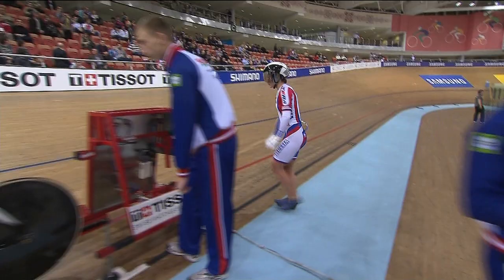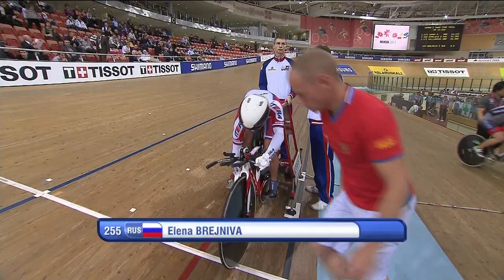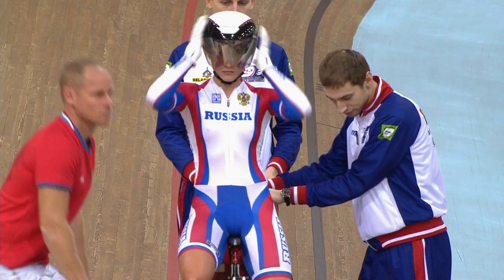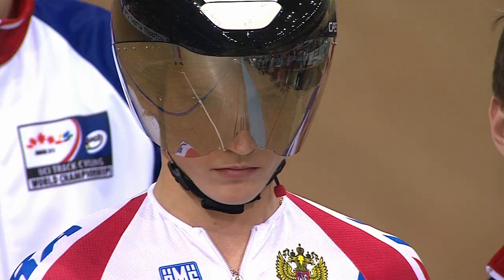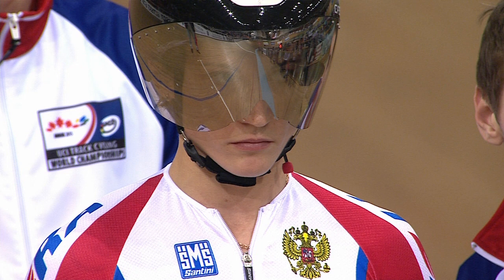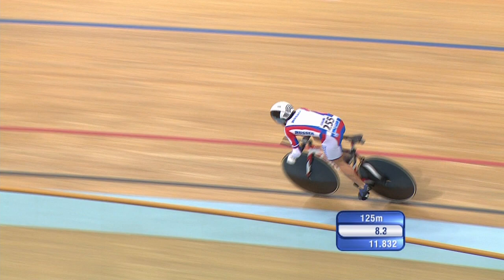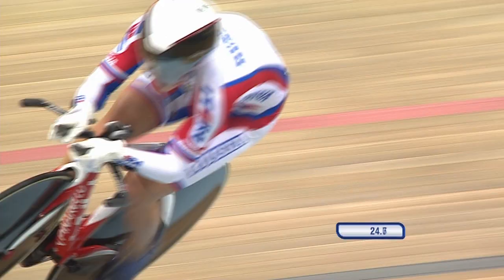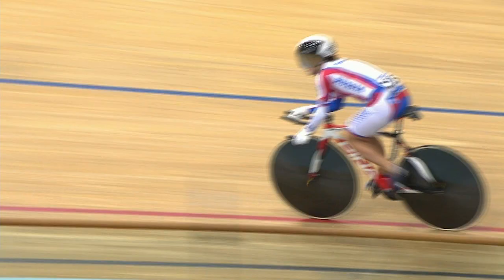Elena BREJNIVA - Women's Final 500m Time Trial - 2013 UCI World Track Championships, Minsk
Track Cycling - 2013 UCI World Track Championships, Minsk - Women's Omnium 500m Time Trial - Elena BREJNIVA

Track cycling dates back to at least 1870 and, with the exception of 1912, has played a part in every Olympics in the modern era.  Track Cycling events can be roughly split into 2 disciplines -- Sprinting and Endurance

Sprint Events:
Individual Sprint
This is a very tactical event in which riders try to outmanoeuvre their opponents.  Sometimes riders will come to a standstill in an effort to make their opponent take the lead, which is the least advantageous position before the final sprint to the finish line.

Team Sprint
This spectacular form of racing sees two teams start off on opposite sides of the track.  It is raced by teams of three riders over three laps for Elite Men and two riders over two laps for Elite Women. Each rider leads for a lap before dropping back.

Kilometre / 500m Time Trial
This is an individual time trial from a standing start.  Elite Men race over 1km and Elite Women over 500 m.  The competitor with the fastest time is the winner.

Keirin
Keirin racing originated in Japan.  Contested over 2 km, the field of three to seven riders follows a pacing motorbike at an increasing speed, all the while jostling for position.  When the motorbike pulls off the track with two and a half laps to go, the battle begins to win the sprint to the finish.

Endurance Events:
Individual Pursuit
Two riders start on opposite sides of the track and compete over 4 km for Elite Men and 3 km for Elite Women.  The winner is the rider who manages to catch his/her opponent or who records the fastest time.

Team Pursuit
Two teams of 4 riders (3 riders for women) start on opposite sides of the track and compete over 4 km (3 km for women). The winning team is the one that manages to catch its opponents or that records the fastest time.

Points Race
This superbly tactical discipline is contested over a long distance, usually 40 km for men and 25 km for women in major events. The final result is determined according to points gained during sprints (one every 10 laps on a 250 m track) and when a rider manages to lap the rest of the field.

Madison
Up to 18 teams of two riders take part in this relay race contested by means of intermediary sprints. While one team member races, the other slows down to take a rest. When he rejoins the race, his teammate throws him into the action with a hand sling. The classification is established according to the distance covered and the points won in the sprints (every 20 laps). The Madison is held over distances of 25-50 km for Elite Men depending on the competition.

Scratch Race
This is a race for up to 24 individual riders over 15 km for men and 10 km for women. The first across the finish line is the winner.

Omnium
The Omnium is made up of 6 events and is disputed over 2 consecutive days. The final classification is established by adding up the finishing places in each event. The winner is the rider who has the lowest total. At the 2012 London Olympics, the Omnium comprised a Flying lap, a Points race, an Individual pursuit, a Scratch Race, a Kilometre / 500m time trial and an Elimination Race.

For more cycling videos and to watch live events our YouTube Channel can be found